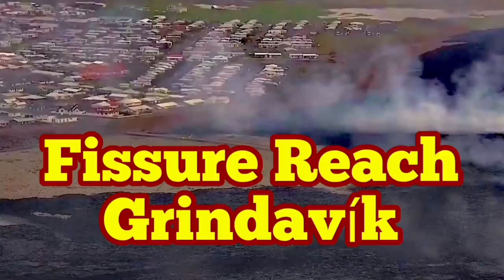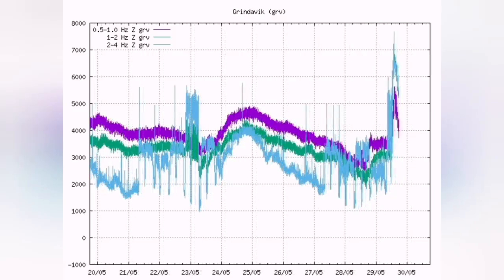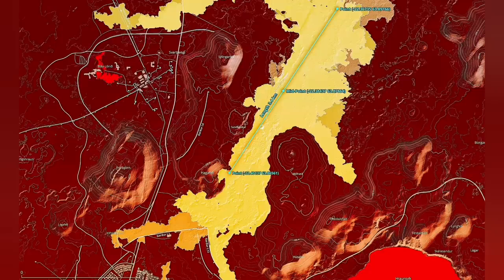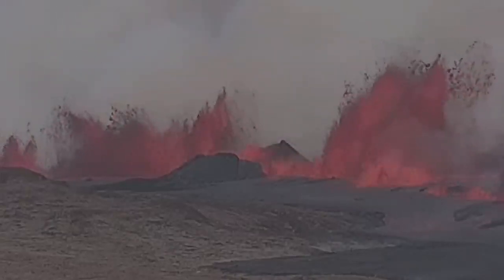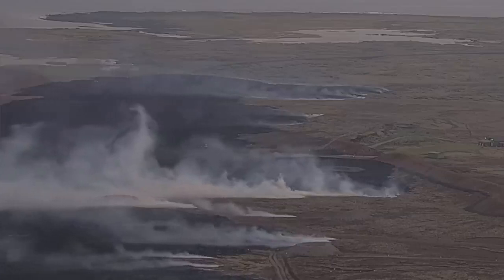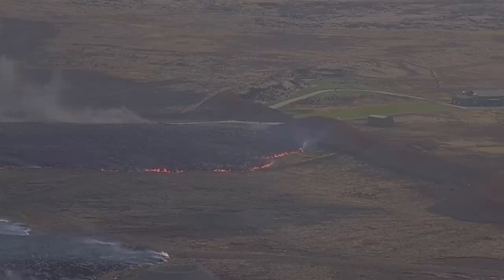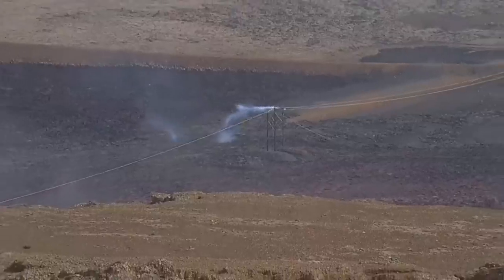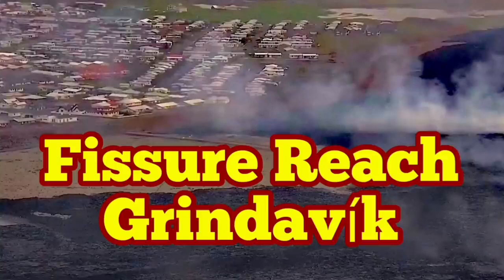Grindavík: Lava River Quickly Reached Town , Iceland Volcano Eruption Update, Svartsengi